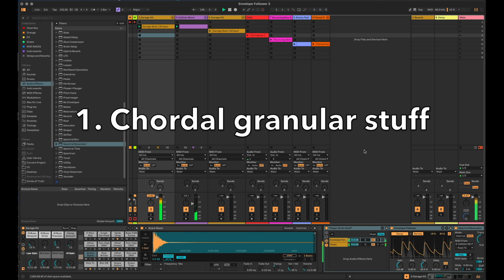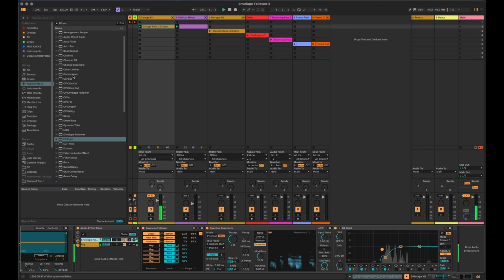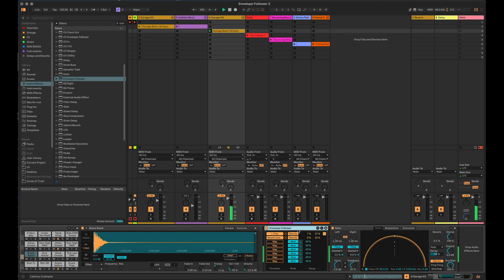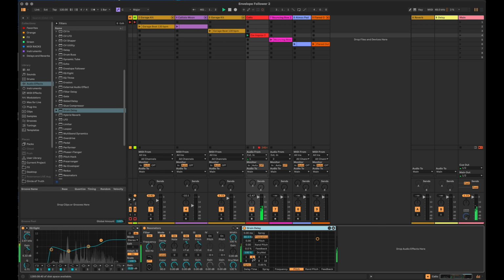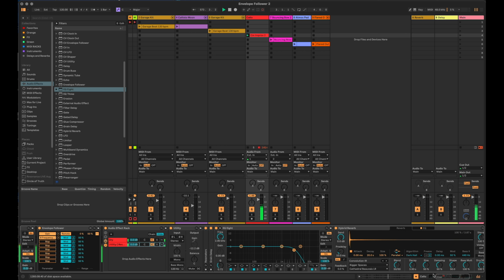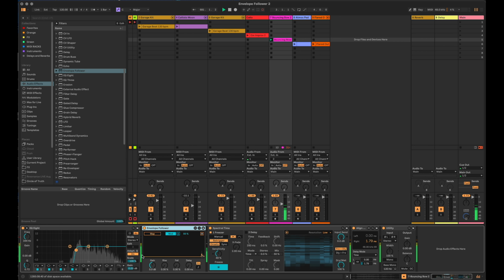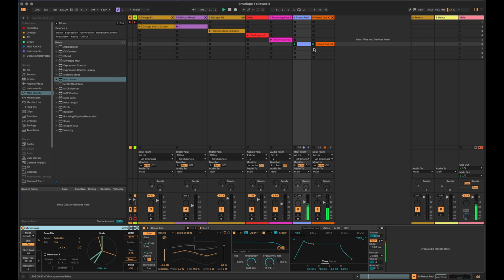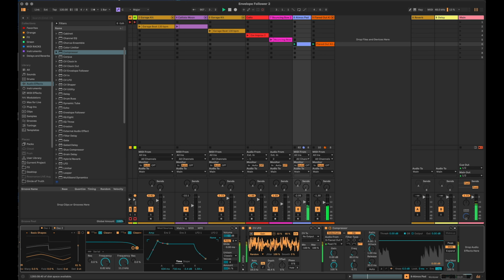Ableton Tutorial: Envelope Follower pt 2: Five more interesting things to try.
5 more ideas to explore making things more dynamic with the Envelope Follower.

1:01 Chordal Granular Stuff
6:20 Karplus Strong stuff
10:09 Shimmer Stuff (good for playing live)
16:10 Weird spectral stuff
21:15 Microtuner stuff (MPE)